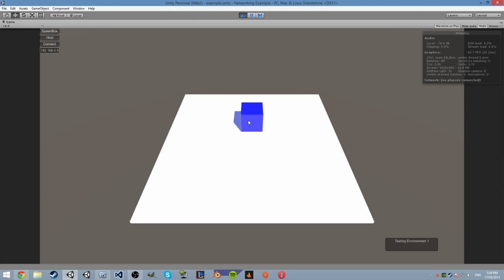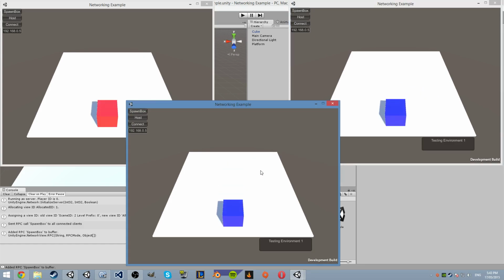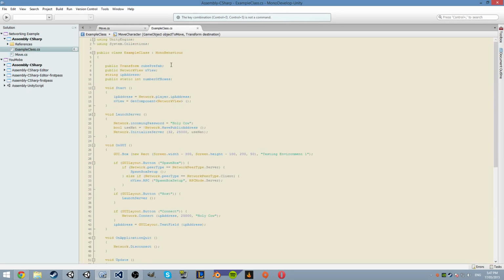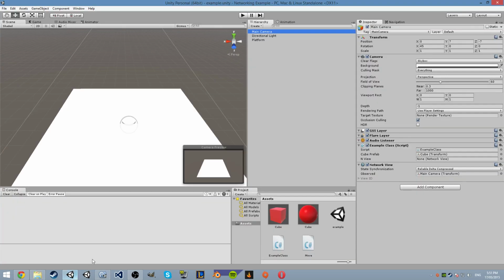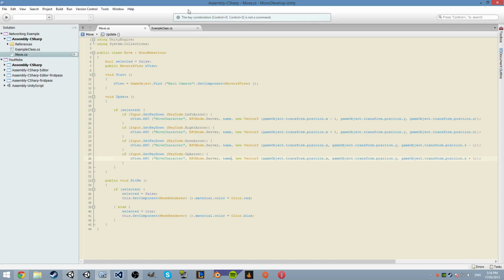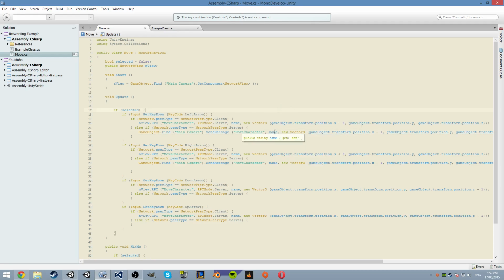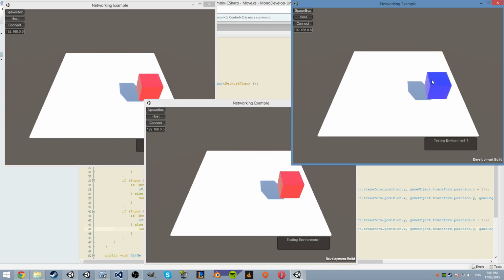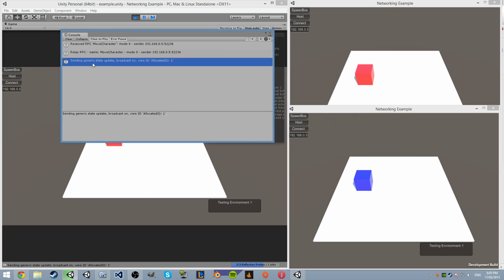Let's Build a Unity Moba [Ep 38] [Networking 3] [C#]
Moving the cube around!  Also having a selecting system!